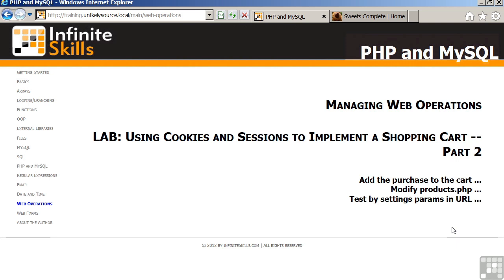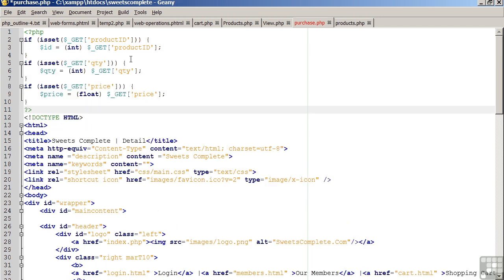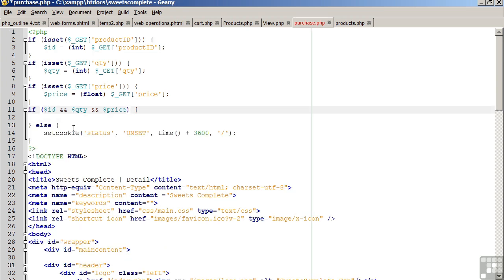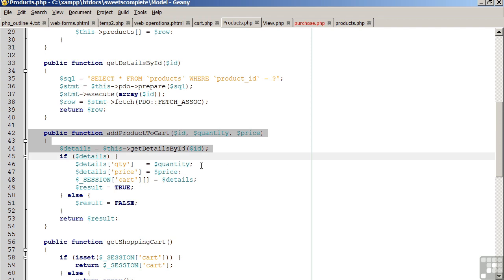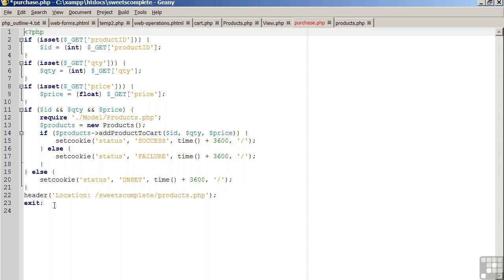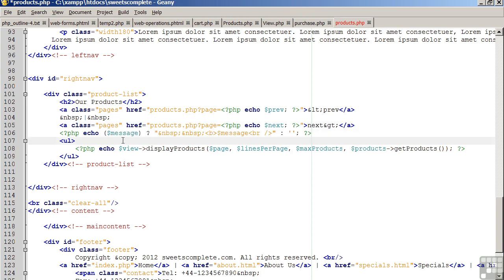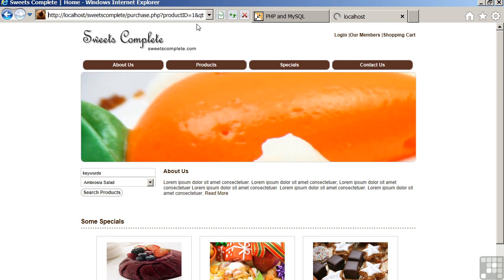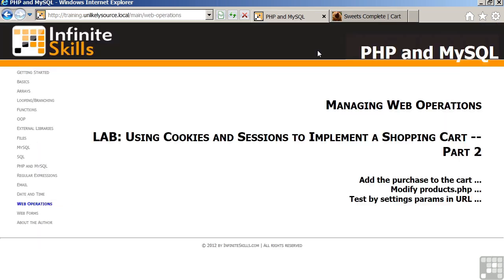10 Solution Using Cookies And Sessions To Implement A Shopping Cart Part 2